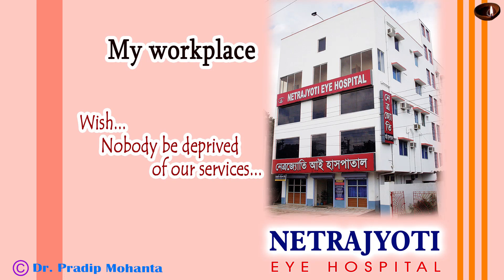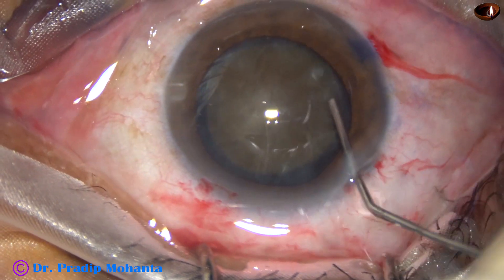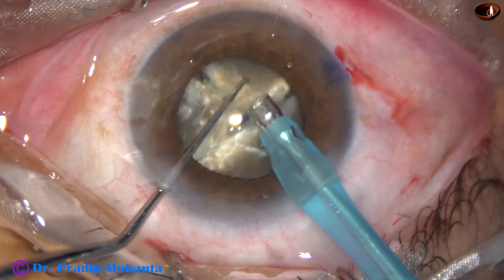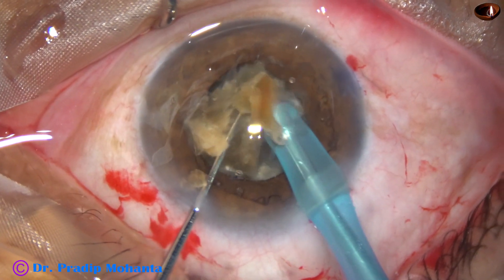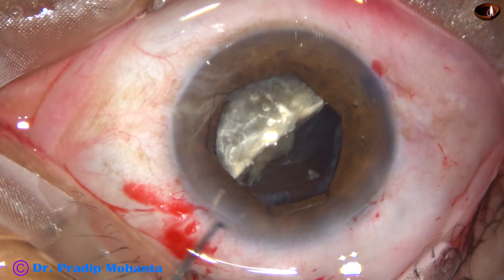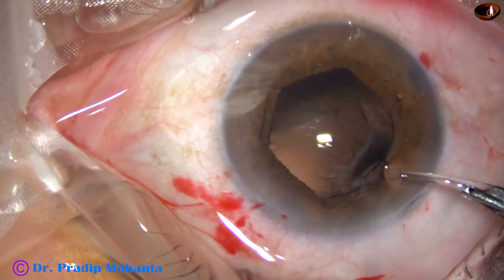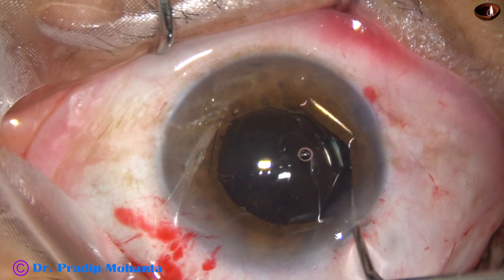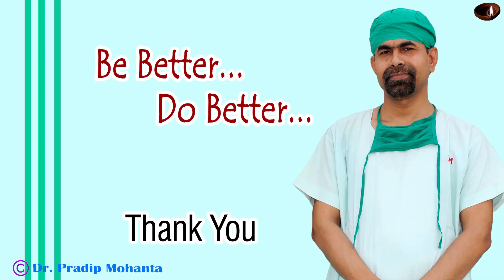Overcoming Intraoperative Miosis in a Hard-cataract-Phaco: P Mohanta, 25 Aug, 2019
If the cataract is not so hard, one can safely manage without a pupil expander. But in such hard cataracts, it is always safer to use a pupil expander.
Dear Friends,
Sincerely yours,
Pradip Mohanta ,